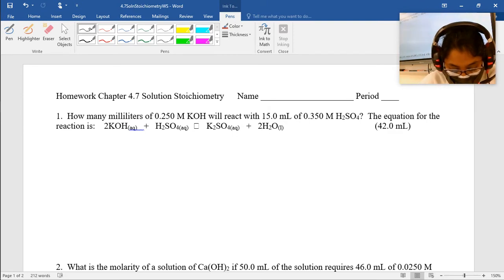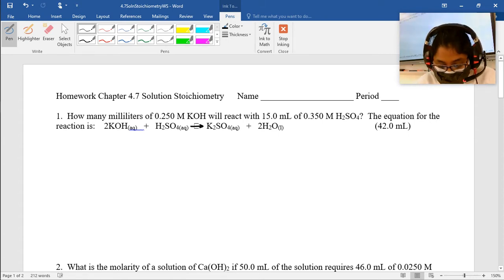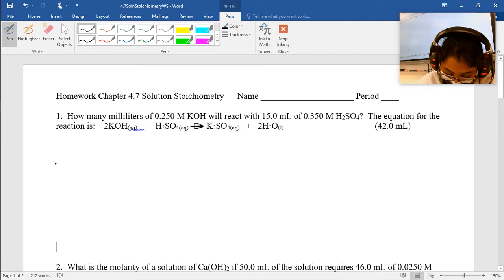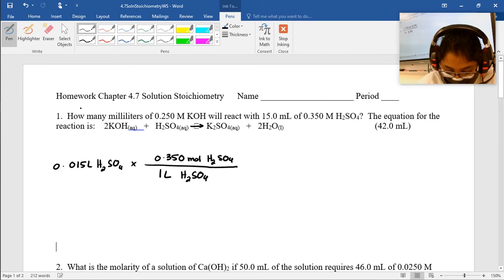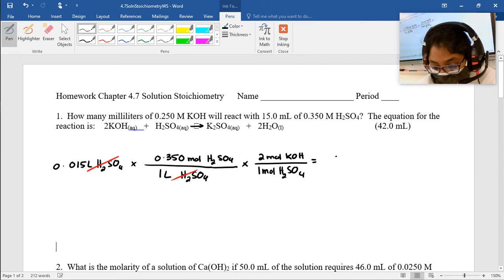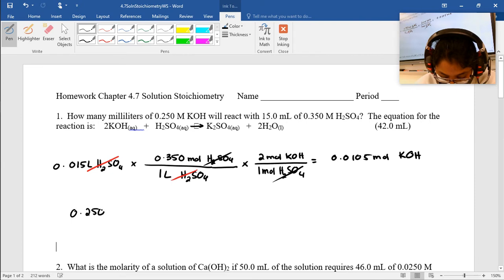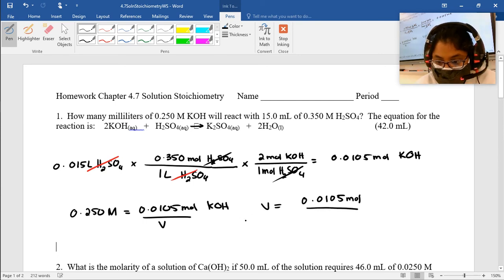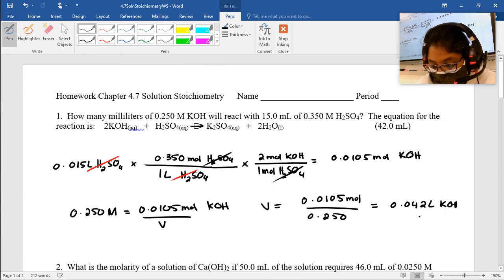4.7 Solution Stoichiometry Q1